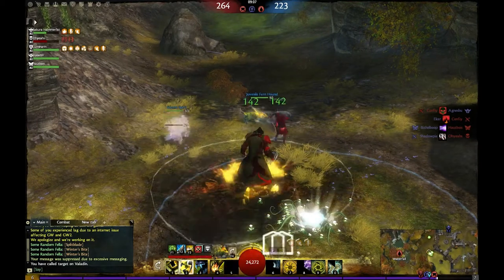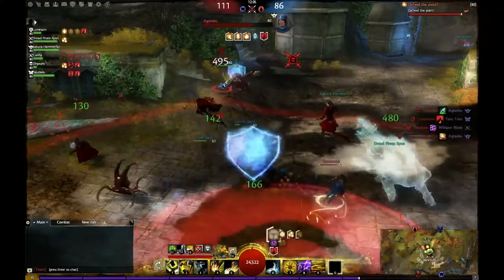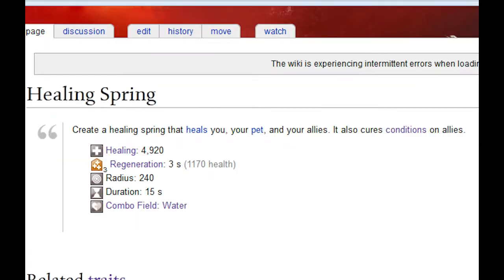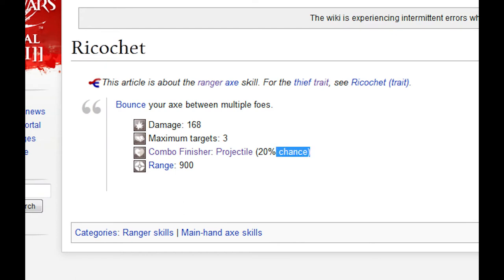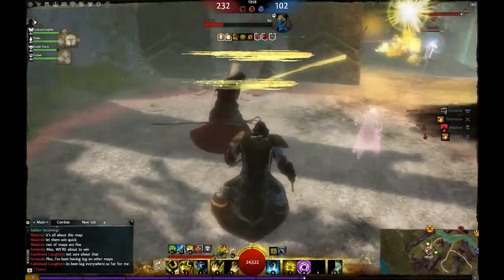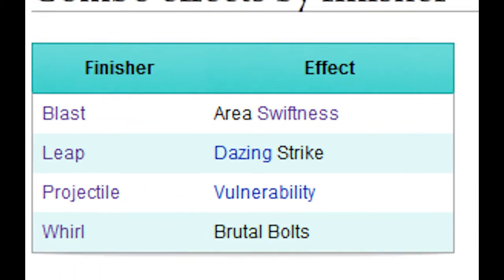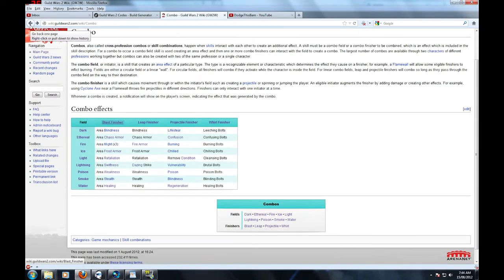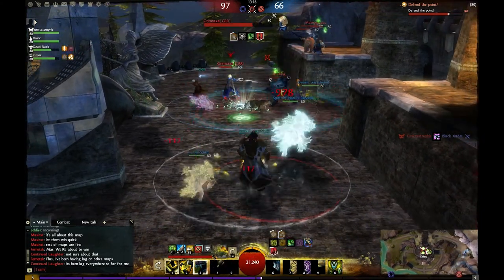Guild Wars 2 - Combos!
Kaaboose looks at combos! Specifically ones you can do by yourself!